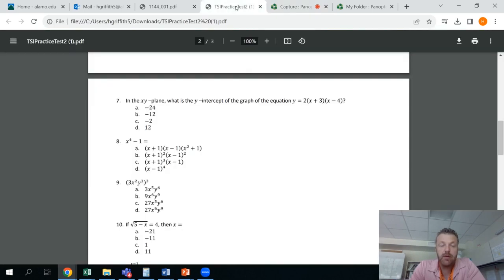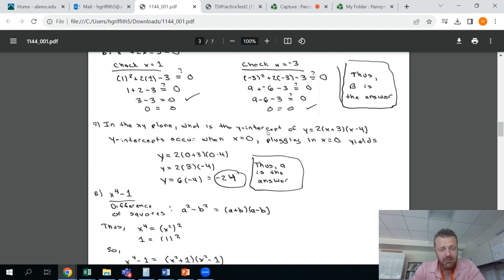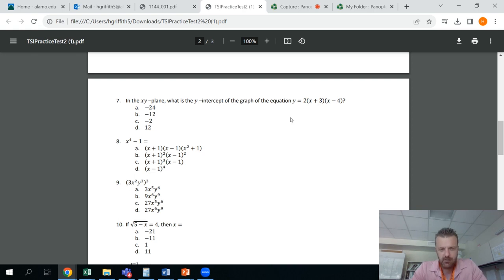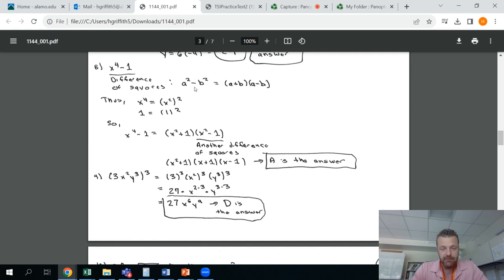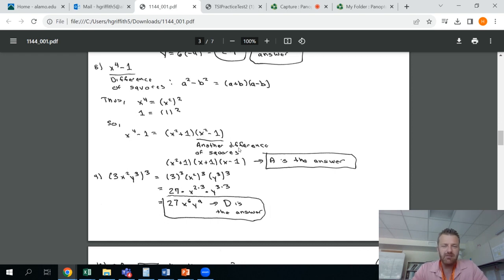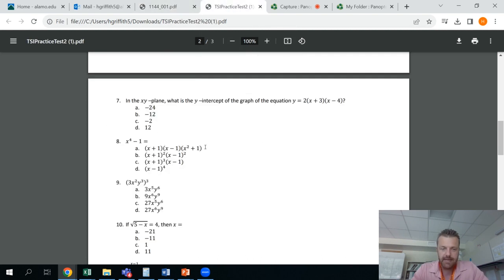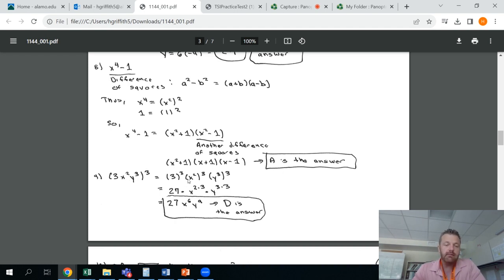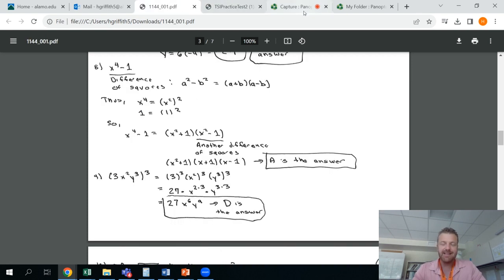Final TSI Practice Test: Problems 7-9